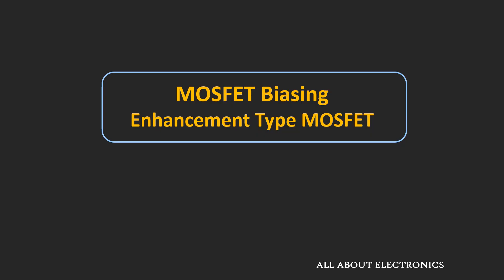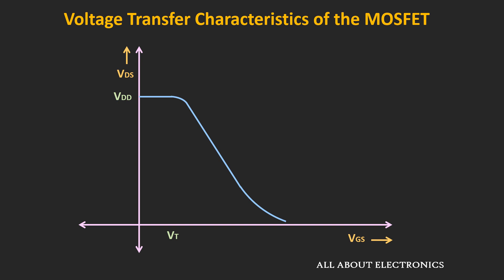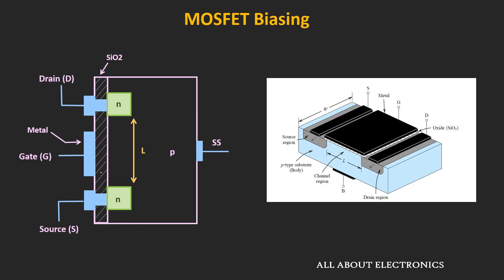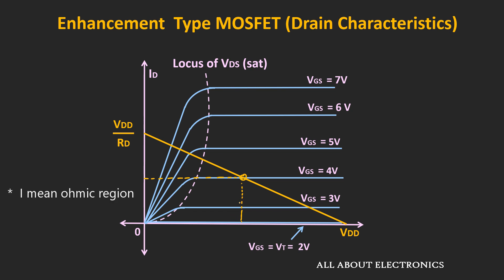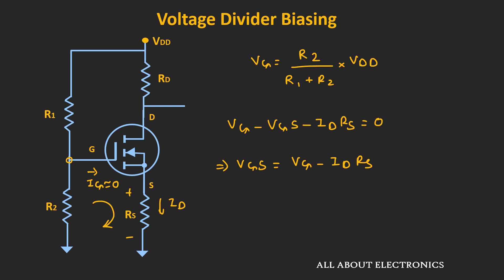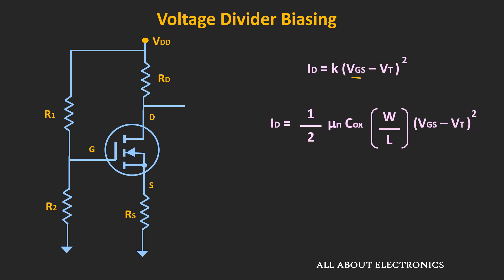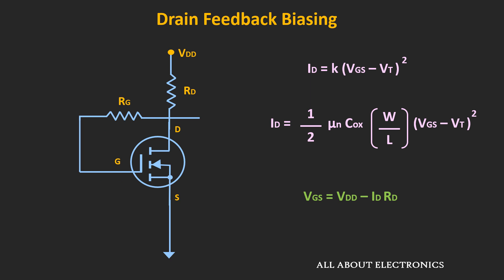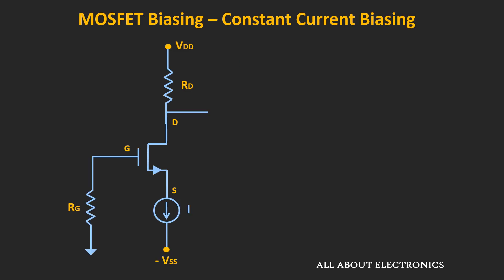MOSFET Biasing : Enhancement Type MOSFET Biasing Explained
In this video, the biasing of the Enhancement Type MOSFET is explained and the different biasing configurations like Fixed Bias, Voltage Divider Bias, Drain Feedback Bias, and Constant current Biasing is explained.

By watching this video, you will learn the following topics:
0:00 Introduction
0:37 The need for Biasing in MOSFET Amplifier
3:56 Fixed Bias Configuration
9:56 Voltage Divider Bias
14:47 Drain Feedback Bias
16:21 Constant Current Biasing

The need for Biasing in MOSFET Amplifier:
To use the MOSFET as an amplifier, it needs to be operated in the saturation region where the MOSFET operates as a voltage-controlled current source.
To ensure the operation of the MOSFET in the saturation region, and to get linear amplification, MOSFET needs to be biased properly.

MOSFET Biasing Configurations:
There are several ways to bias the MOSFET.
But the following are the most common biasing configurations
1) Fixed Bias
2) Voltage Divider Bias
3) Drain Feedback Bias
4) Constant Current Bias

The Fixed Bias Configuration is the most simple biasing technique, but in this configuration, the operating point is more susceptible to the change in the external parameters and MOSFET parameters.

The Voltage Divider Bias and Drain Feedback Bias stabilize the operating point to some extent.

The constant current Biasing configuration is a more robust biasing configuration and prevents the change in the operating point due to external parameters. Typically it is used in the integrated circuit for the MOS amplifier.

In this video, different biasing configuration, as well as the DC analysis of the different biasing configurations, is explained.

This video will be helpful to all the students of science and engineering in understanding the different MOSFET biasing configuration.